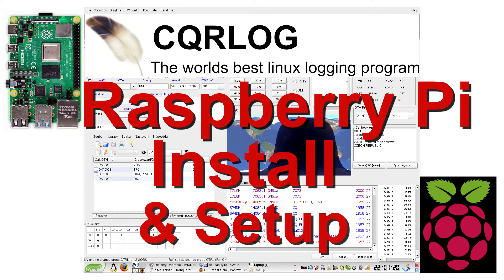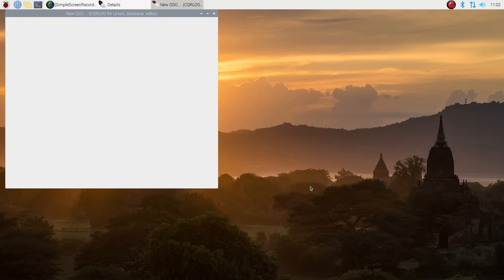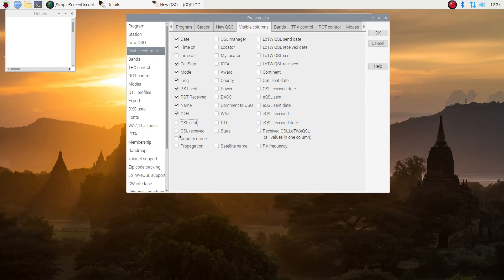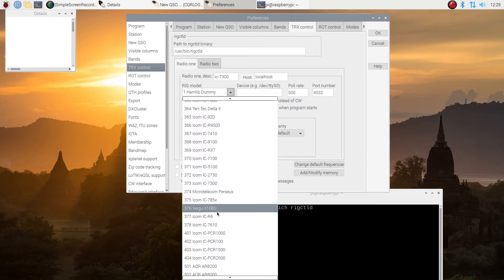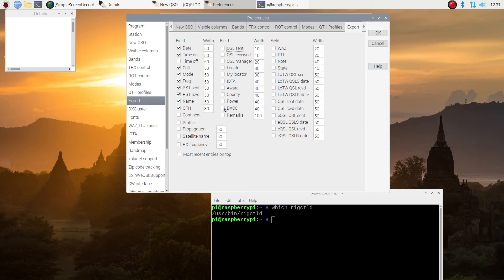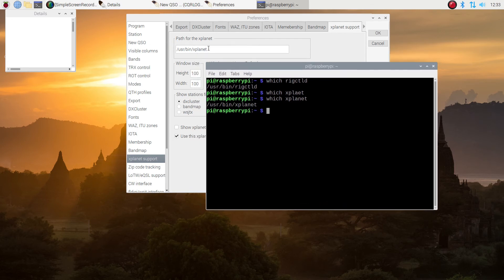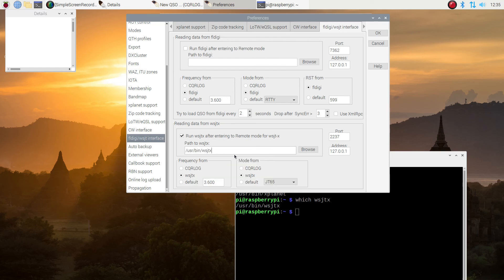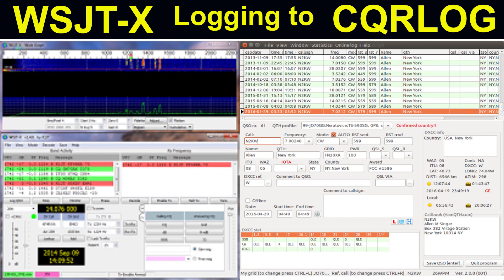CQRLOG Install & Setup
In this video we will download, install, and configure CQRLOG on a Raspberry Pi. This is by far the most complete logging program available for the Linux operating system. It can be integrated with WSJT-X so that as you make contacts they are directly logged into CQRLOG. In addition you will be able to upload directly to several online logs including Logbook of the World.In a follow up video we will configure CQRLOG to work with WSJT-X.